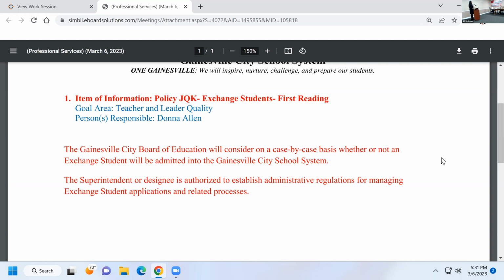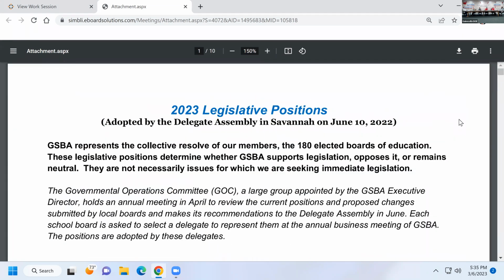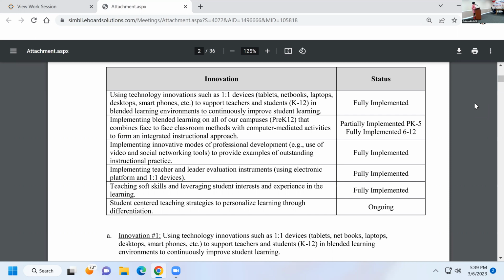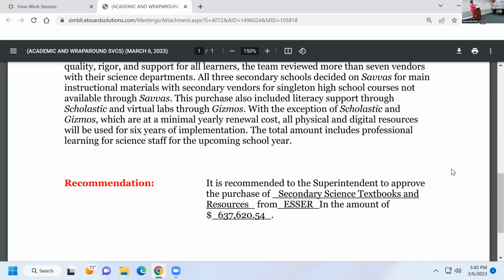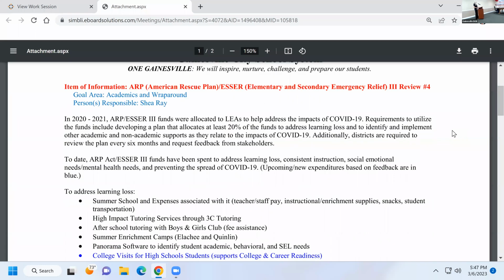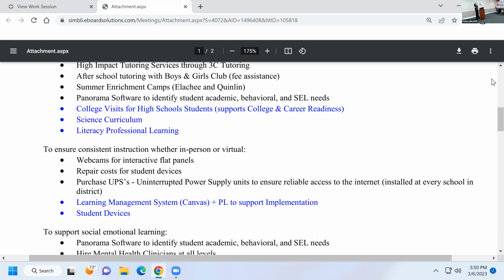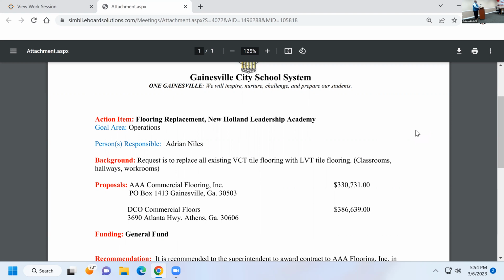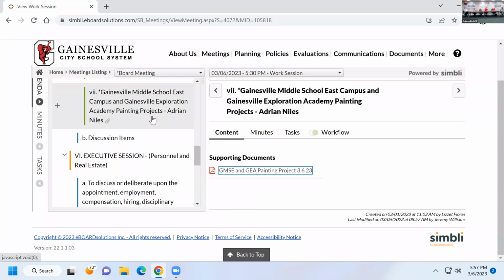Gainesville City Schools Board of Education Meeting for March 6, 2023